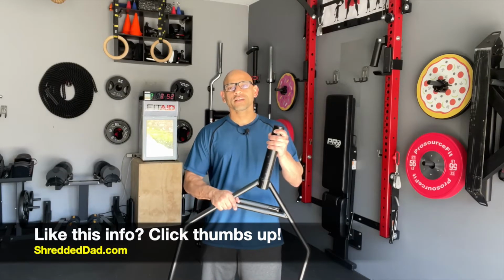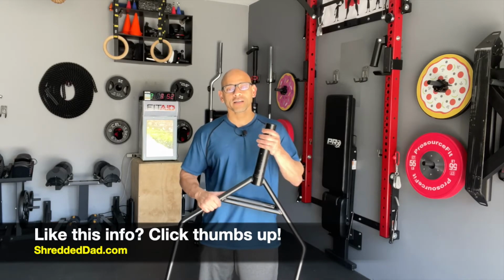14 Trap Bar Exercises (Hex Bar)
14 Trap Bar Exercises (Hex Bar)

The trap bar aka hex bar is a very versatile specialty bar.

It can be used to train legs, core, and upper body.

In this video you'll see some of the best 14 trap bar exercises.

0:00 Trap bar exercises
0:16 Z press
0:23 Romanian deadlift
0:34 Squat jumps
0:42 Inverted rows
0:49 Bulgarian split squats
0:58 Bent over rows
1:05 Suitcase carries
1:13 Trap bar squats
1:22 L-sits
1:29 Shrugs
1:38 Ab rollouts
1:51 Deadlifts
2:02 Farmer walks
2:10 Push ups

The Trap bar (hex bar) used in this video has a 1000 lbs weight capacity, low and high handles, and comes with clips.

14 Trap Bar Exercises (Hex Bar)